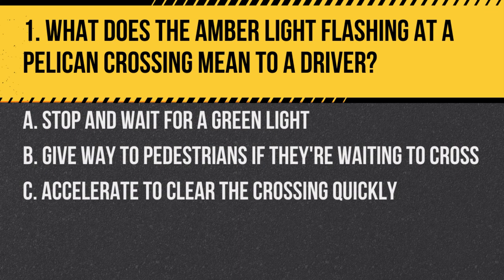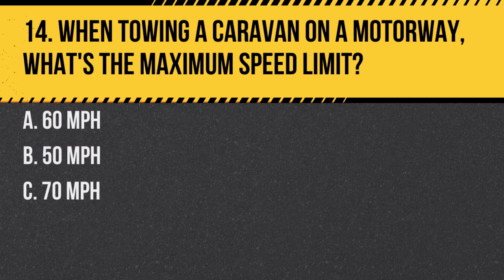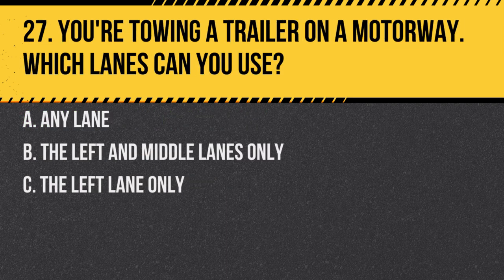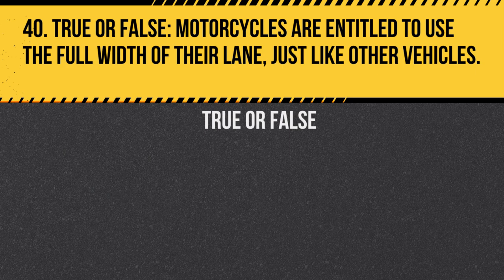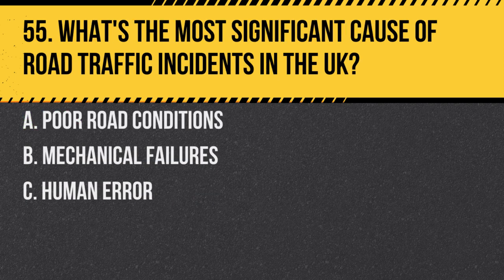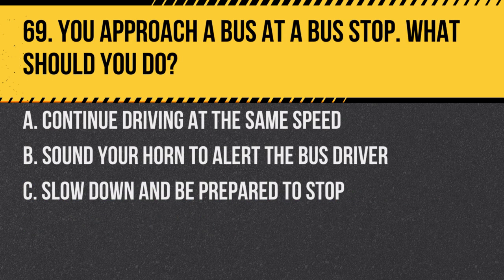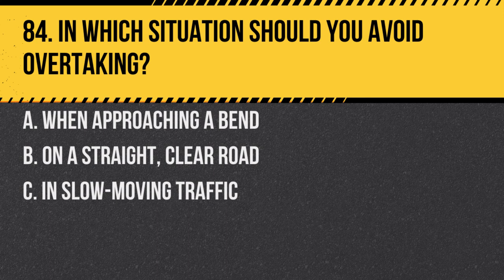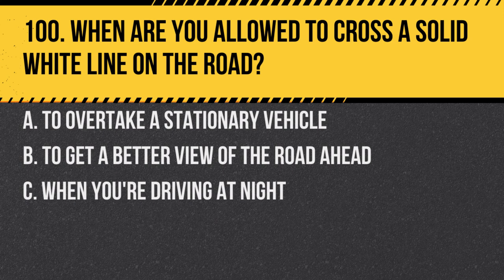UK Driving Theory Test 2024 DVSA (100 Must Know Questions)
Embark on a comprehensive journey through the "UK Driving Theory Test 2024 DVSA" with our in-depth guide that sheds light on the 100 most crucial questions you simply can't afford to miss! 🚘🇬🇧

Hello, future UK drivers! Today, we're thrilled to present an all-encompassing video on the "UK Driving Theory Test 2024 DVSA", focusing on a whopping 100 questions that are integral to your understanding and preparation. With the test just around the corner, we aim to provide you with the knowledge and confidence to ace it on your first attempt.

The 2024 edition of the DVSA Driving Theory Test comes with its own set of challenges, and our video is tailored to meet these specific requirements. We delve deep into each question, offering clear explanations, logic, and expert insights. This ensures you not only know the right answers but also understand the reasoning behind them, setting you up for both short-term success in the exam and long-term knowledge as a responsible driver on the UK roads.

Whether you're a first-timer gearing up for the big day or someone looking to refresh their theoretical driving knowledge, this guide has got you covered. Equip yourself with the essential tools and knowledge to navigate the "UK Driving Theory Test 2024" seamlessly.